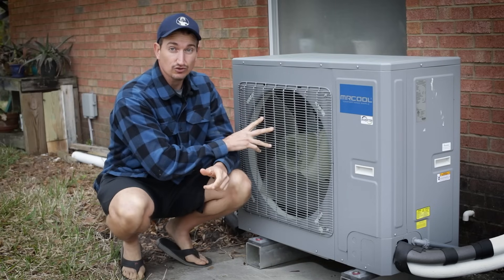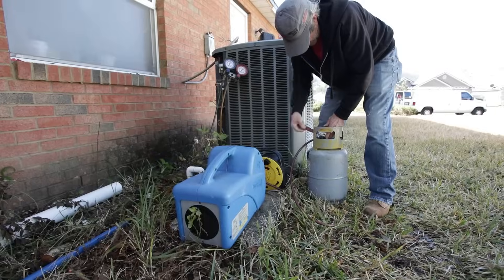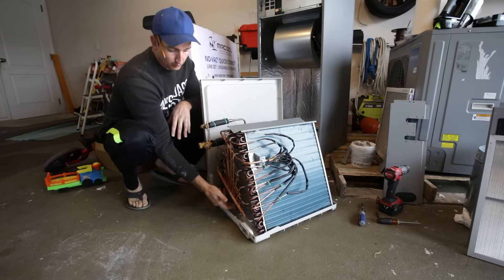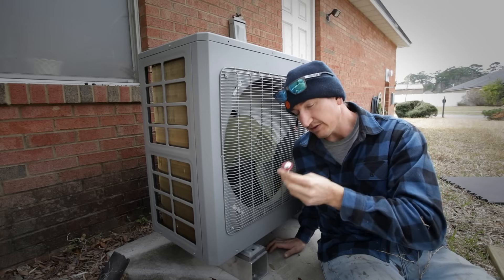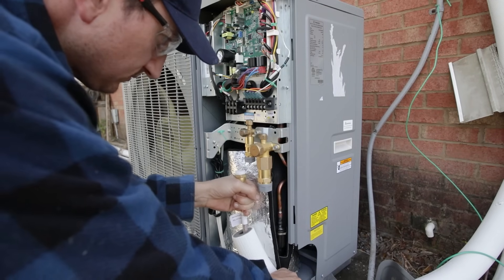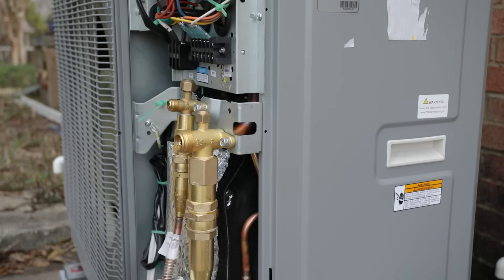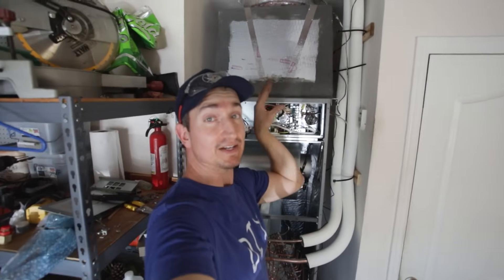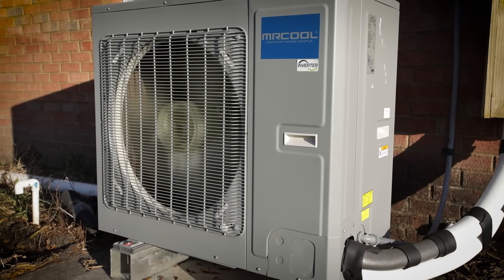Whole House Air Conditioner and Heating System Installation. MrCool Universal, Is it a DIY Project?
I demonstrate how to install the MrCool Universal central heat pump split system.  Well, I show how I installed the air conditioner in a Do It Yourself style for the most part.

AC Systems and Tools:
MrCool Universal (2 or 3 ton) System =
MrCool Universal (4 or 5 ton) =
Adjustable Torque Wrench =
Duct Board =

I was able to install the whole house air conditioner system however the project did require assistance from profession HVAC technicians.   The DIY project required some basic tools including wrenches and power tools and also some specialized HAVC components.  The ac and heat system is working great now and I learned a lot during the installation process.  I am excited for the efficiency performance of the MrCool Universal and look forward to my utility bill savings.